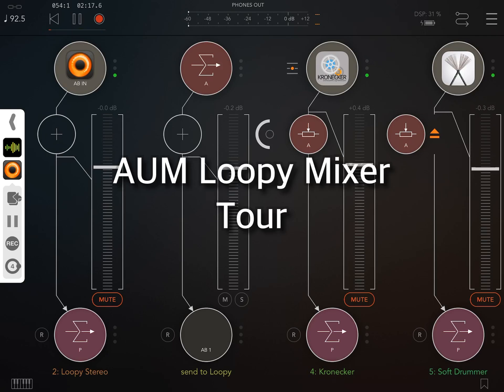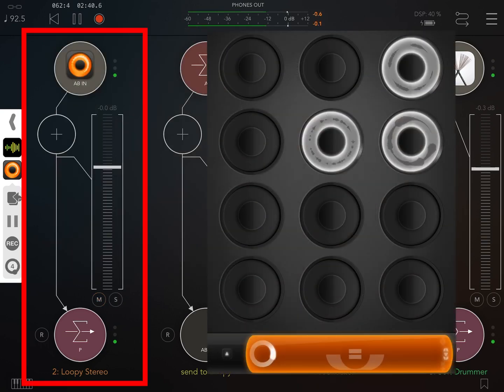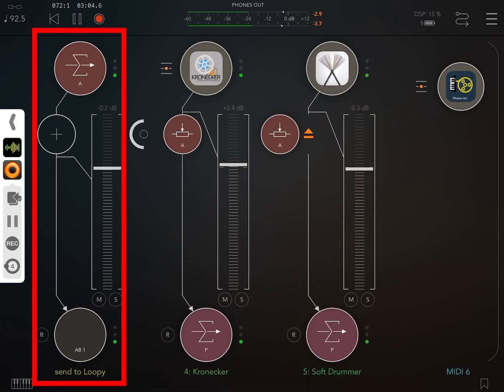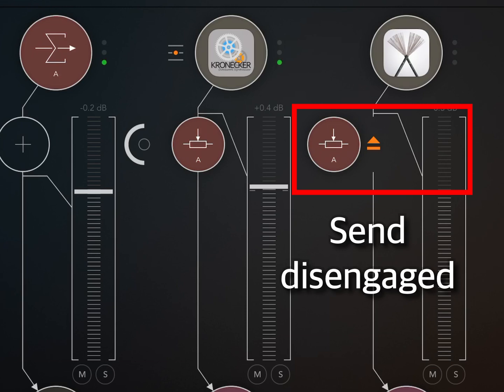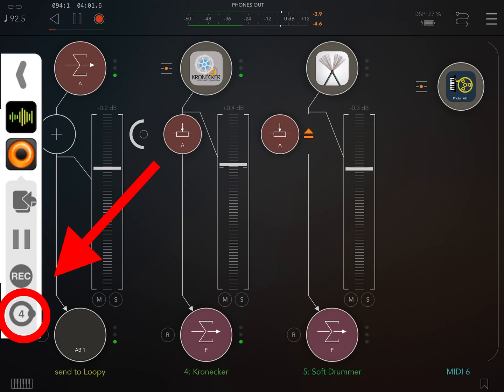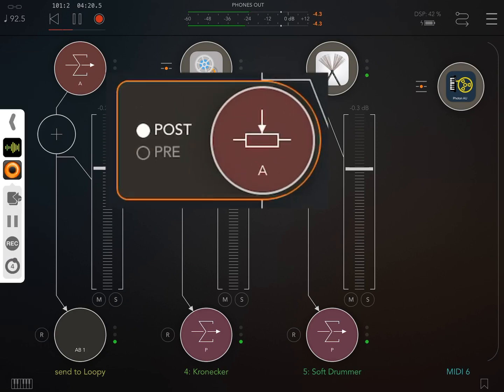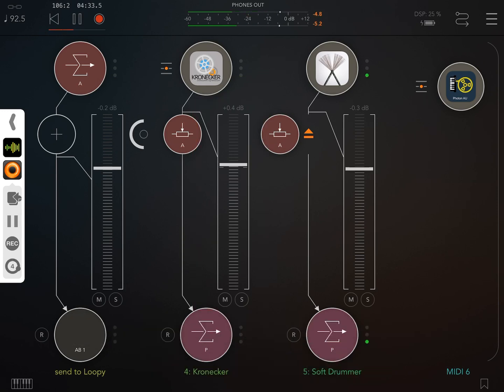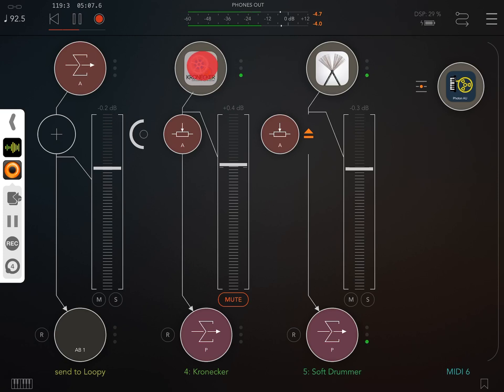AUM Loopy Mixer Tour